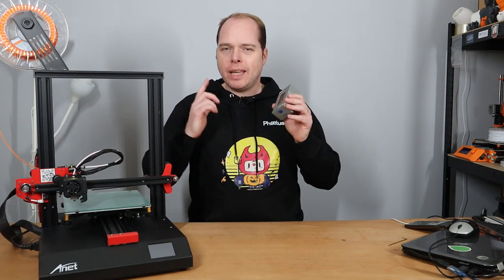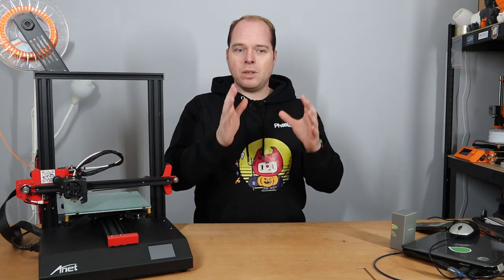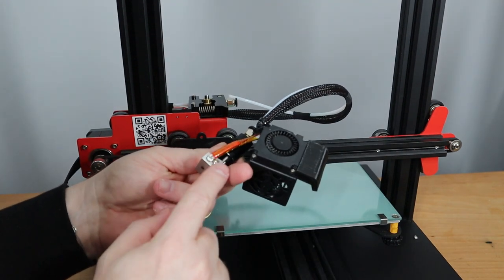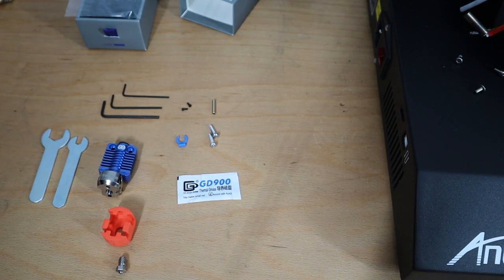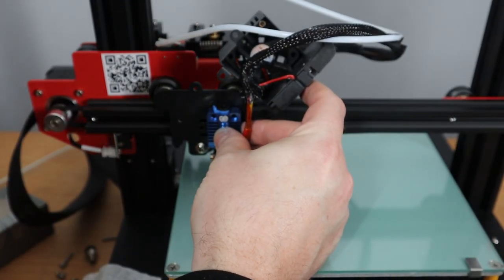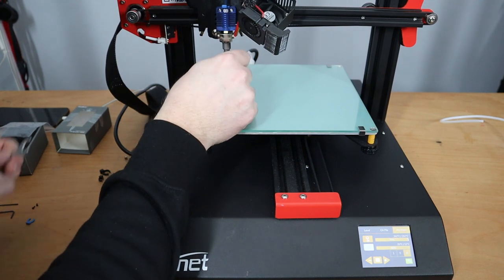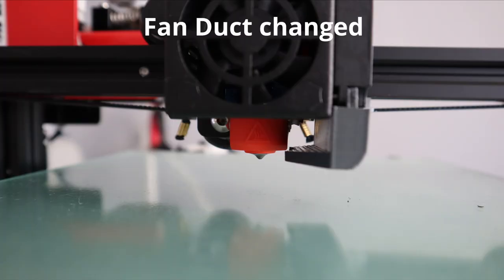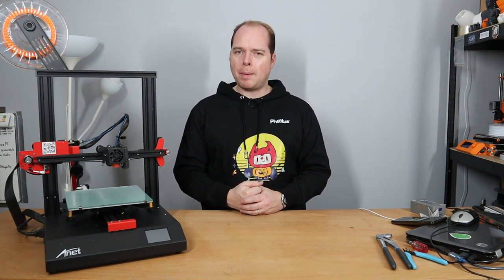Can you install Phaetus Dragonfly on Anet ET4?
Can you install the Phaetus Dragonfly on the Anet ET4? As mentioned in an earlier video about installing on the Creality Ender 3 Pro, I have mentioned that I wanted to install this on the Anet ET4. Much of the video I already recorded, after I found out that the nozzle was too far from the build plate.
Because I can imagine that people want to try this, I edited the videos clips I shot and share them with you